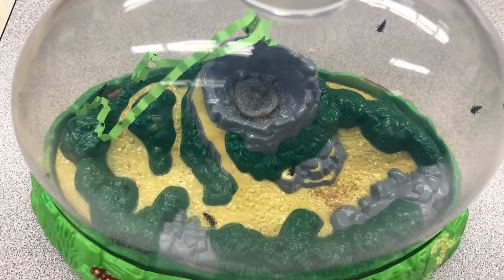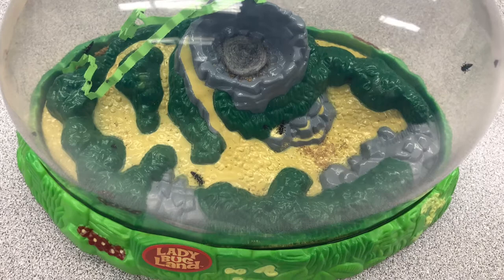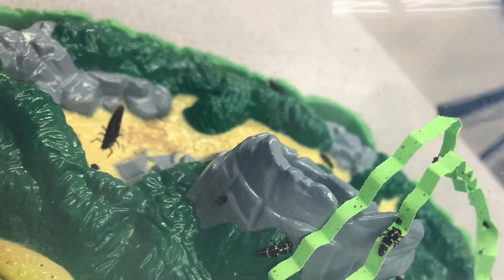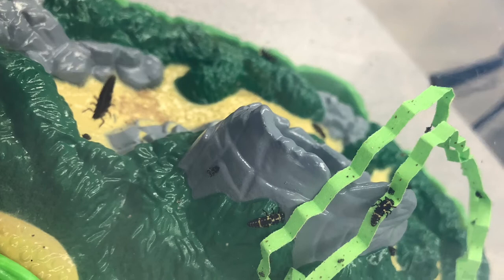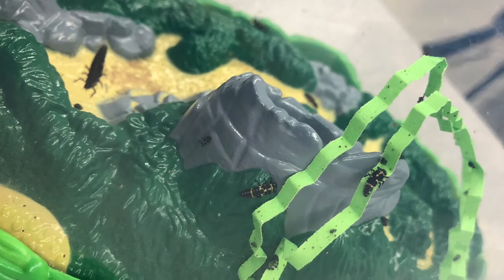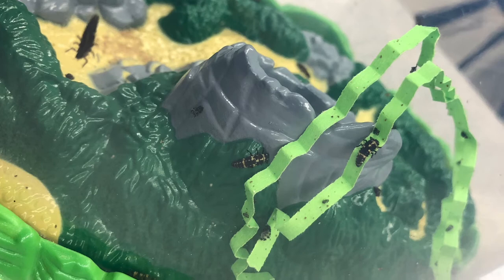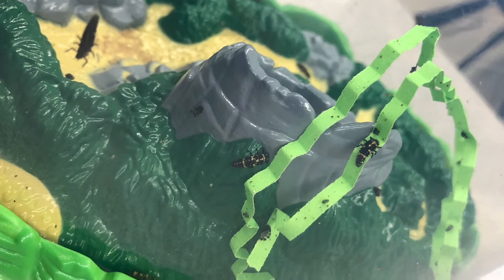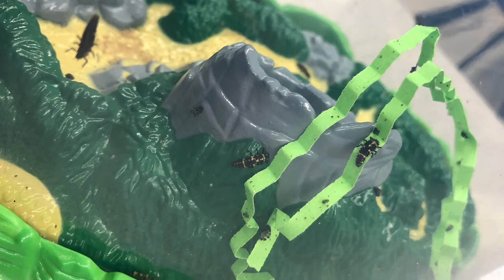Ladybug Larvae Developing into Pupa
Ladybug larva in the dome habitat. Watching the ladybugs grow from larva, pupa, and then to an adult ladybug.